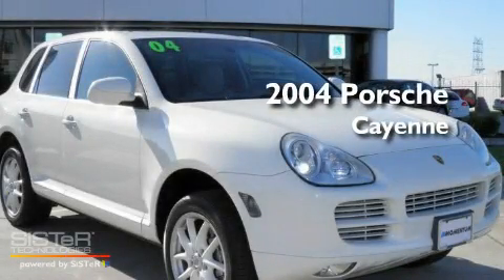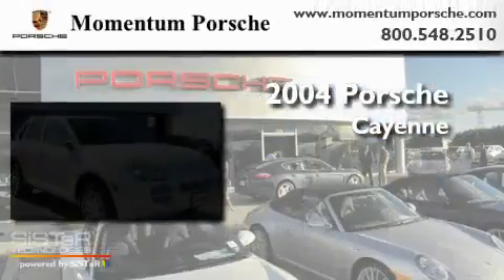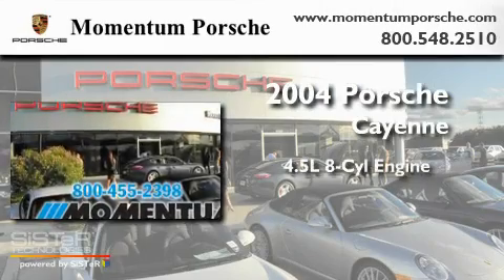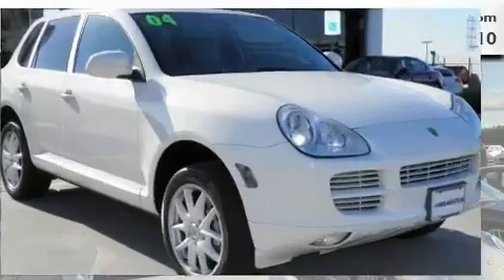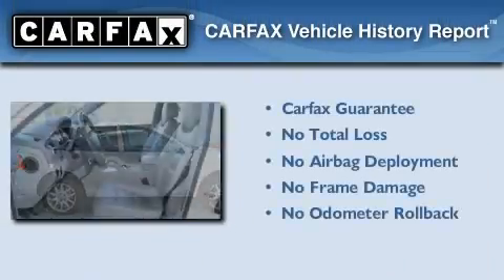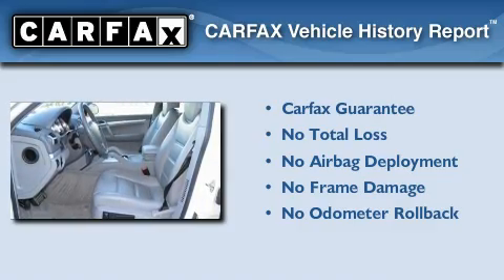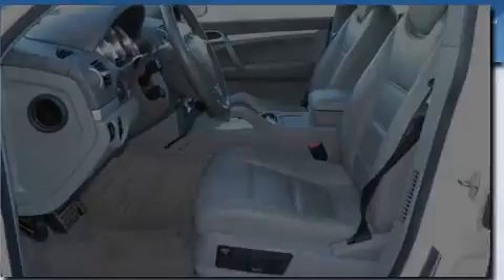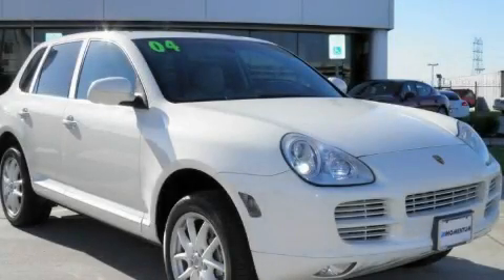2004 Porsche Cayenne Certified Houston TX 77074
Year : 2004

 Make : Porsche

 Model : Cayenne

 Engine : 4.5L V-8 cyl

 Trans . : Automatic

 Exterior : Sand White

 Miles : 75,713

 Momentum Porsche

 10155 Southwest Freeway

 Pre-Owned 2004 Porsche Cayenne Houston TX